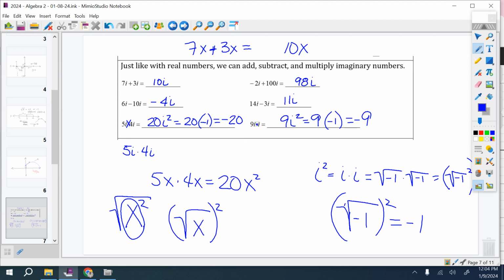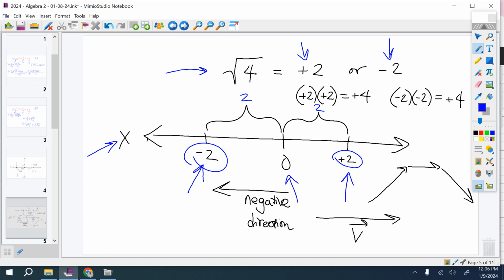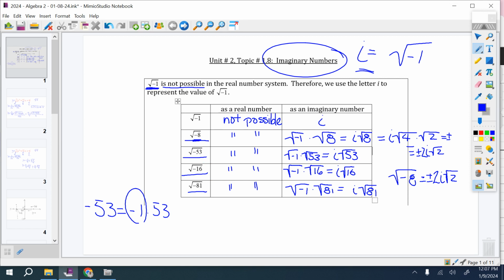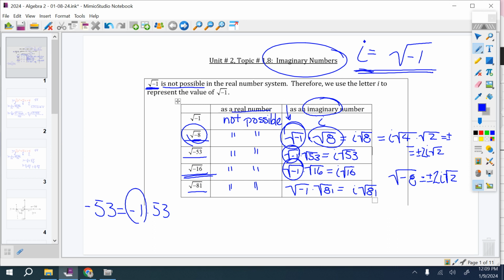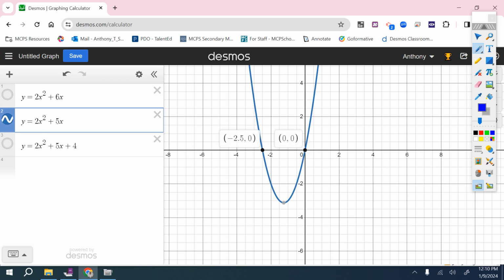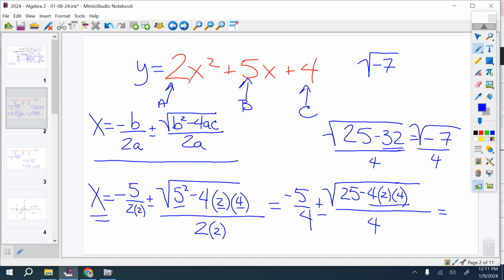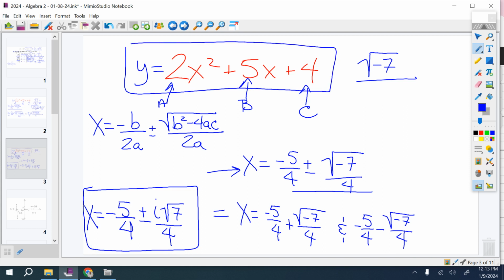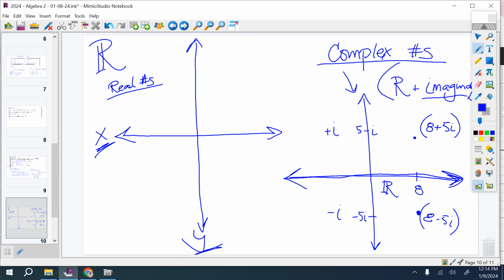2024 Algebra 2 Imaginary Number Tour 01 09 24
This 11-minute video is a brief tour of the concept of Imaginary Numbers, how they show up in our use of the Quadratic Formula and. . . how Imaginary Numbers show up on the Complex Number coordinate system.